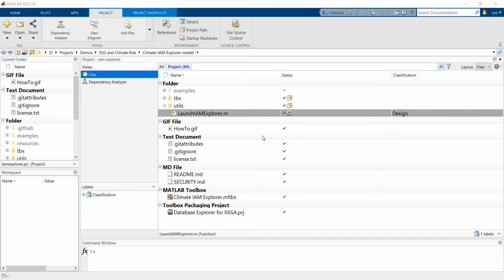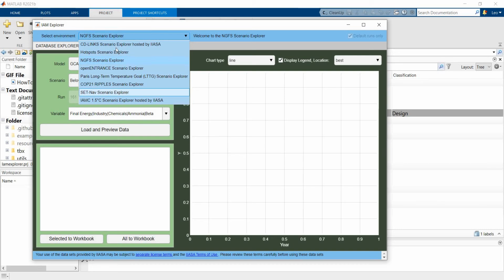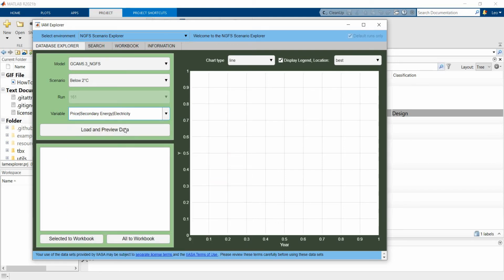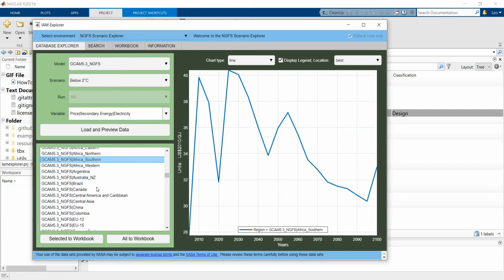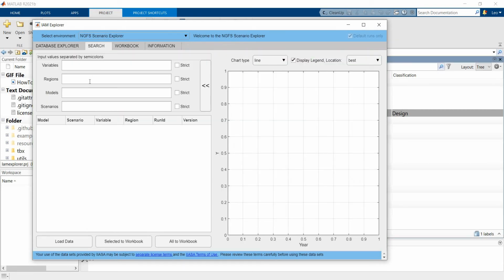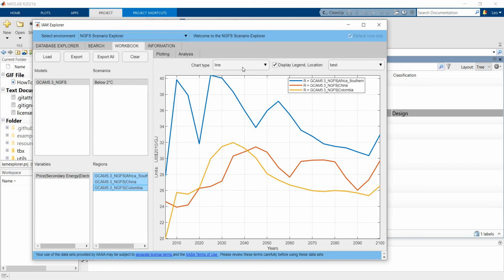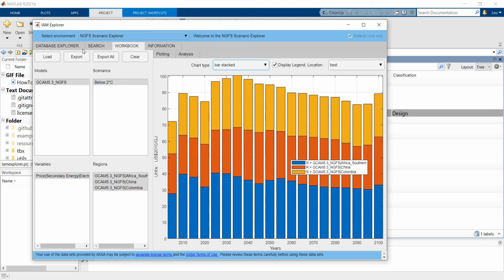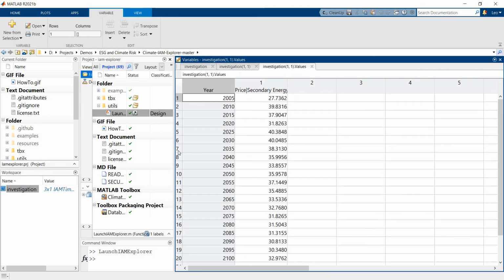The Integrated Assessment Models Explorer (IAM) App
The Integrated Assessment Models Explorer (IAM) App allows you to explore various climate models that are based on different datasets hosted by the IIASA (International Institute for Applied Systems Analysis) Energy program. These scenarios can be used in financial applications such as climate stress testing of loan portfolios and pricing weather derivatives.